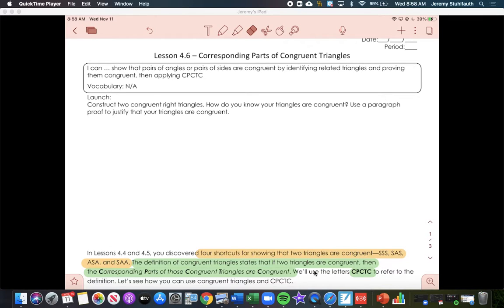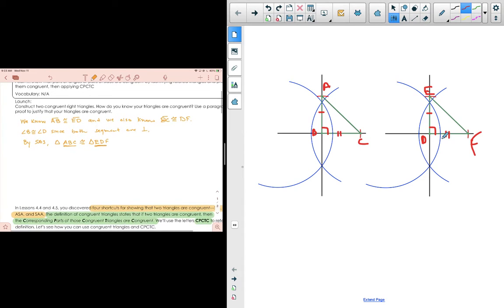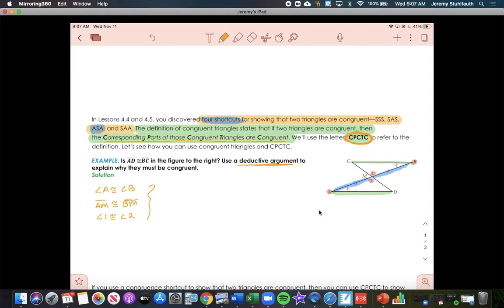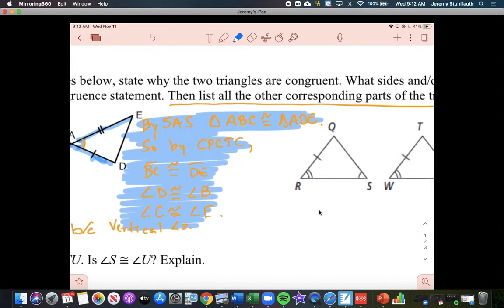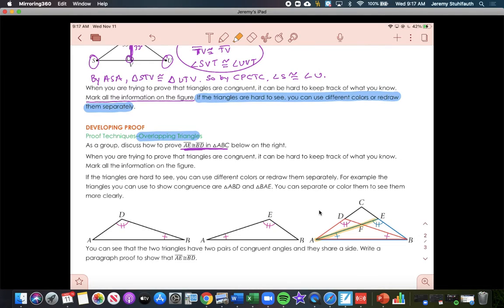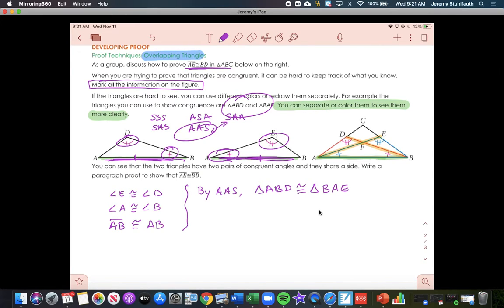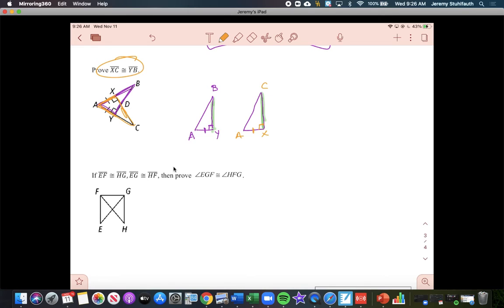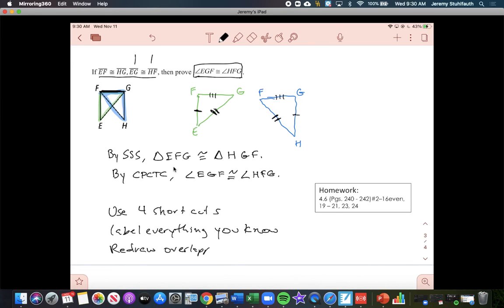Lesson 4.6 - Corresponding Parts of Congruent Triangles